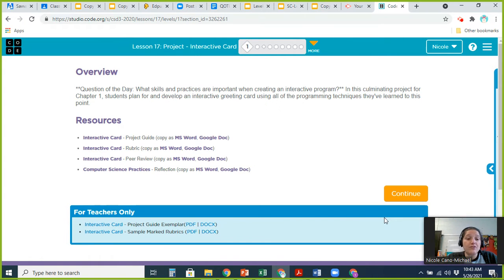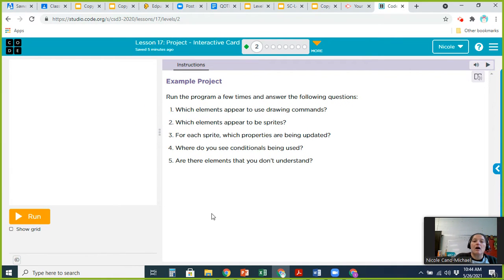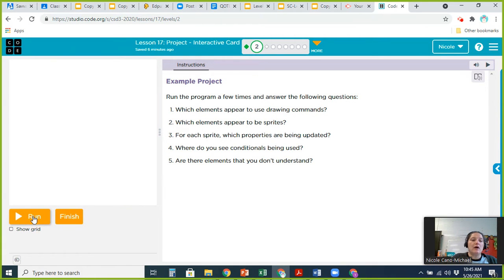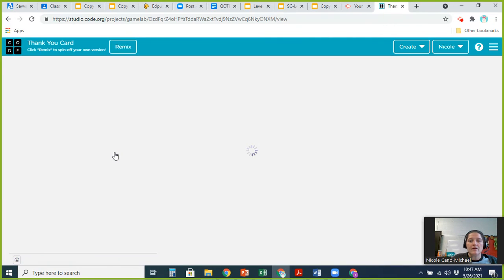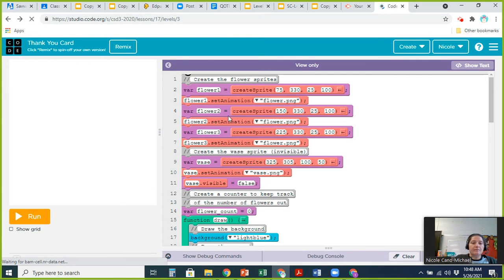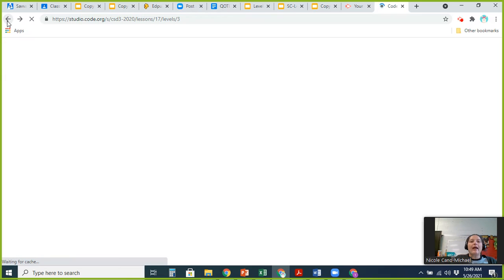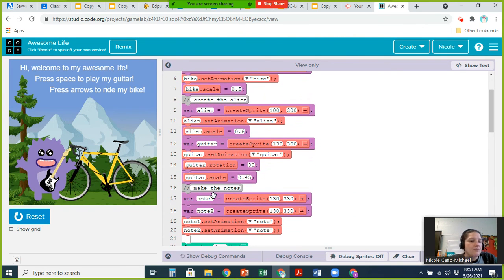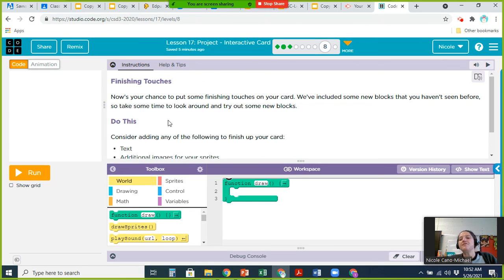U3, L17 SUMMATIVE PROJECT